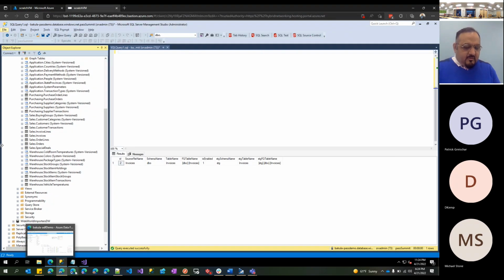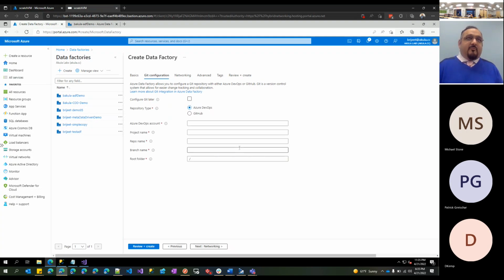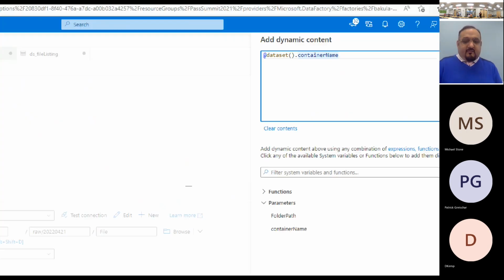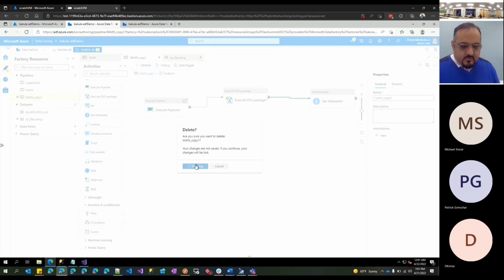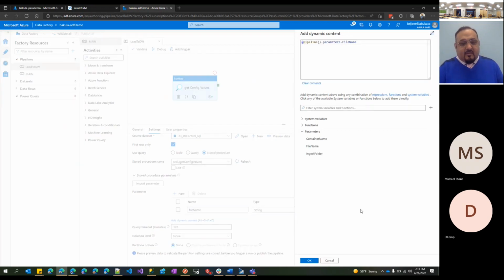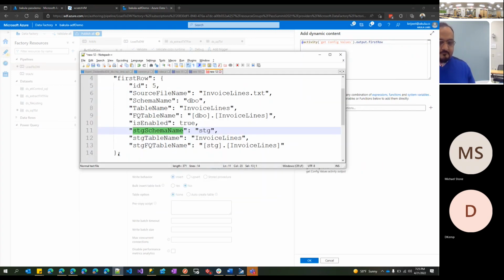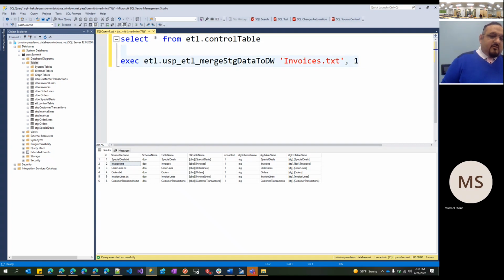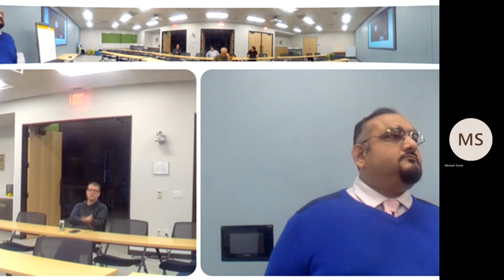Azure Data Factory - A Typical EDW Load Pattern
Azure Data Factory is the primary ETL solution on the Azure platform. It provides an incredible set of modern features enabling rapid development for complex ETL pipelines. We will spend this session to go through a typical process of building a typical pipeline and explore some of the new capabilities this new modern tool provides which, was not possible in traditional on-premises systems like SSIS.

SPEAKER BIO –
Brijeet Akula – Principal Architect - Nordic Global

Brijeet has been working in the Data field for over 15-years, primarily on the Microsoft Data platform. Originally started out in the Data Warehousing and BI space, and then moved on to Software development focusing on data solutions. Over the last Five years, he has been implementing all net new solutions on the Azure Platform, and has had to learn through all of the fun challenges that come with moving to the cloud.

He is a strong believer of the data community. He has been organizing SQL Saturday events and regular user group meetings in Madison, WI for several years.